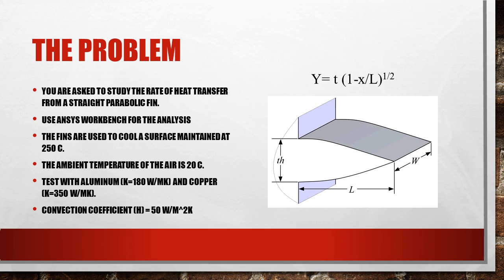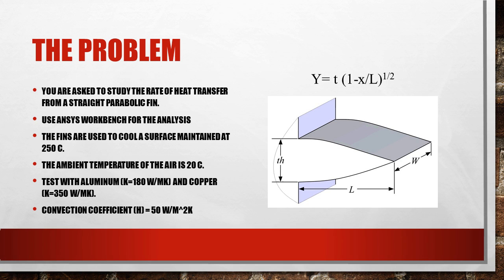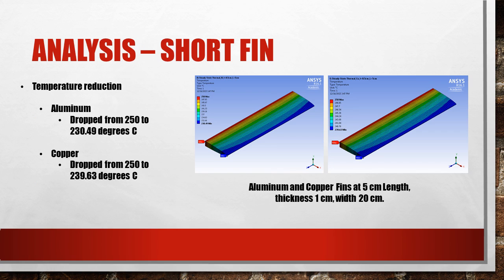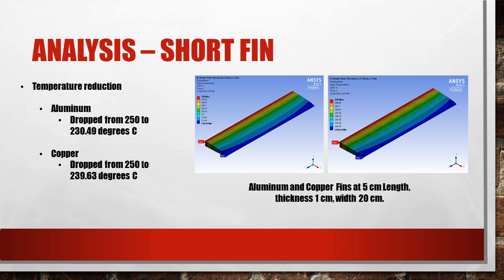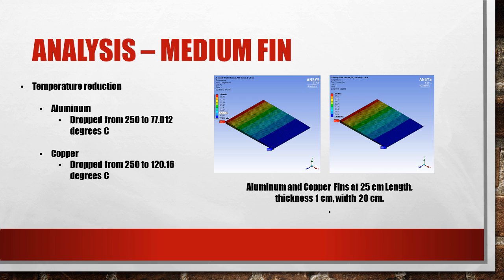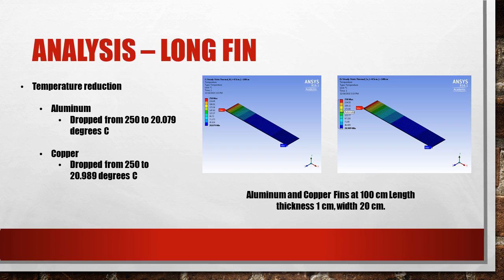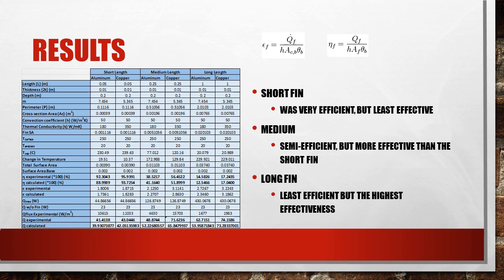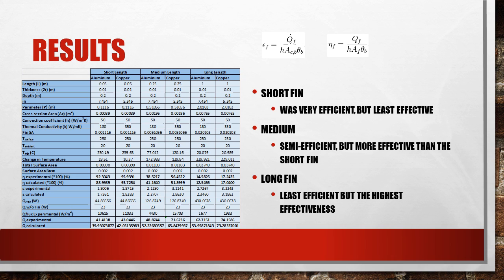Finite element analysis of heat transfer. Max Bennett and Mitch Obrien